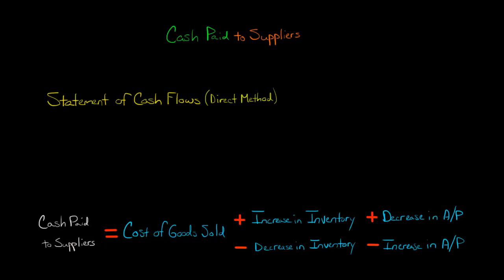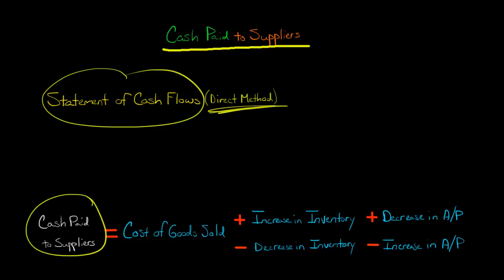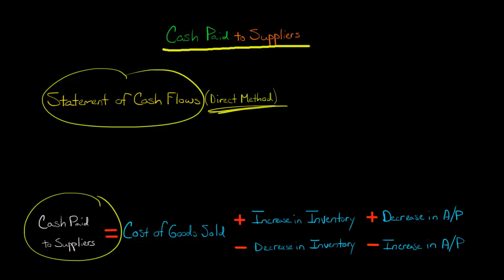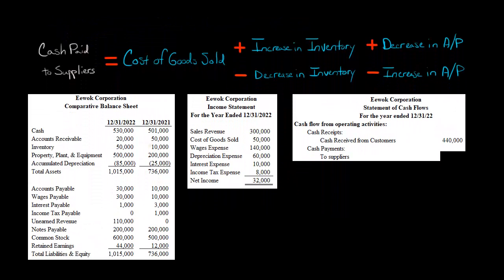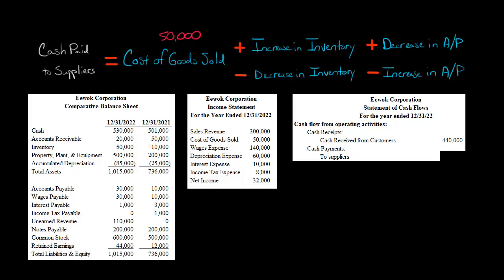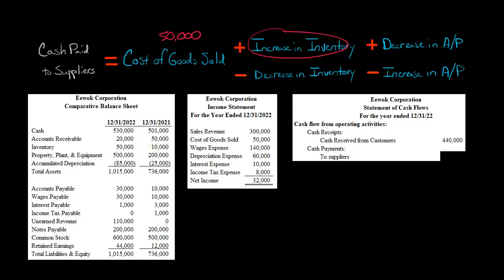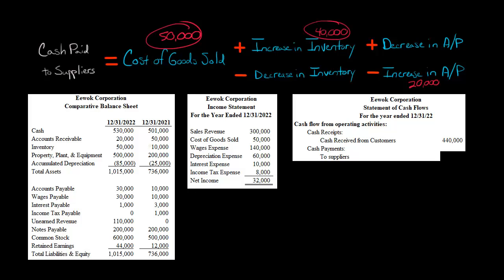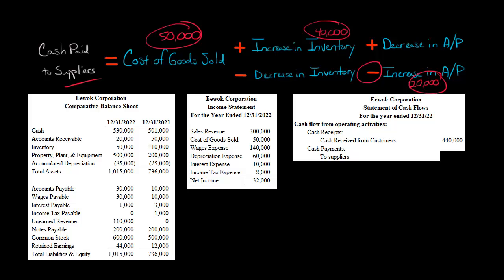Cash Paid to Suppliers (Direct Method Statement of Cash Flows)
This video shows how to calculate the cash paid to suppliers for the operating section of the Statement of Cash Flows when a company uses the direct method.

You obtain the cash paid to suppliers by converting the cost of goods sold from the Income Statement to a cash-basis.  This is done using the following formula:

Cash Paid to Suppliers = Cost of Goods Sold + Increase in Inventory - Decrease in Inventory + Decrease in Accounts Payable - Increase in Accounts Payable—
ACCESS INDEX OF VIDEOS
CONNECT WITH EDSPIRA
CONNECT WITH MICHAEL
ABOUT EDSPIRA AND ITS CREATOR